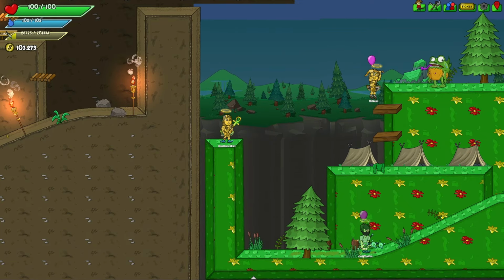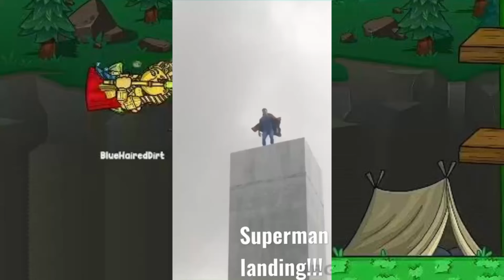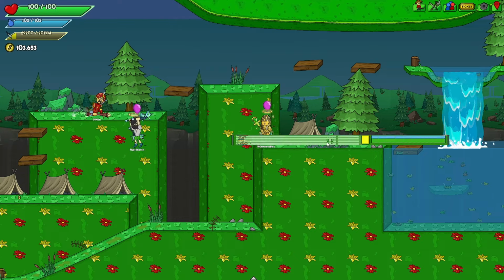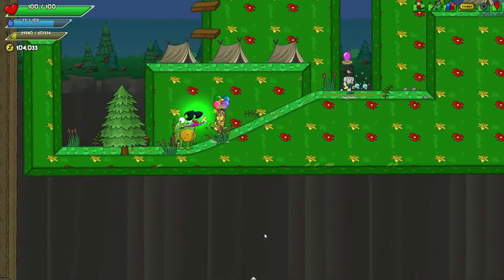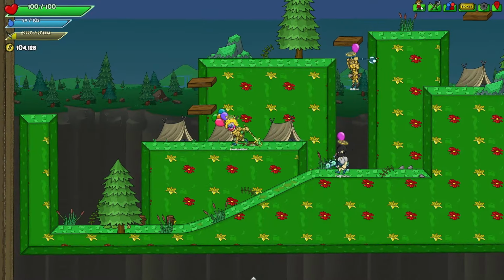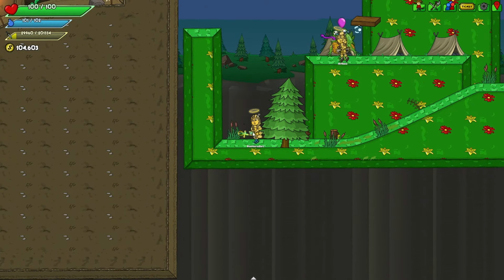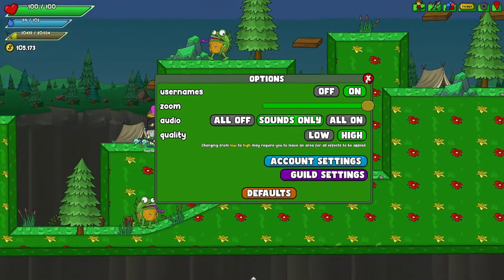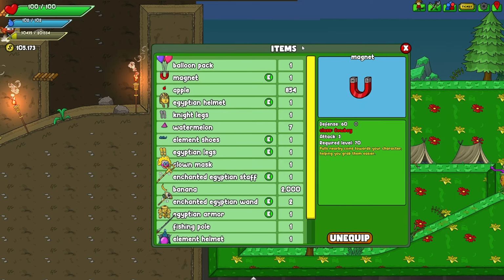ACCESSORIES ARE HERE!! | Helmet Heroes Reborn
Showcasing the new accessories update yes yes yow, Balloon Pack is the best one frfr